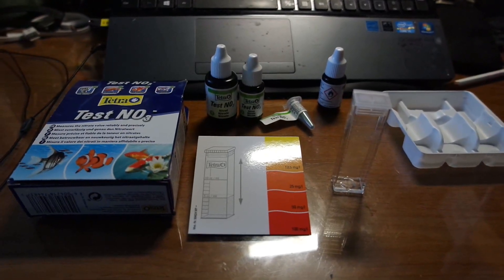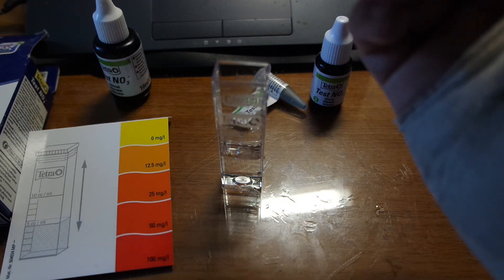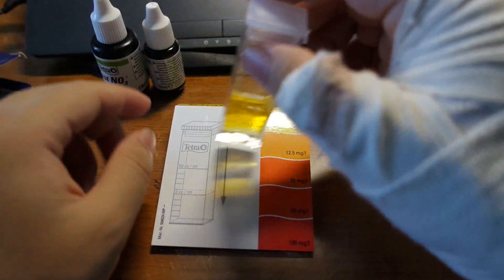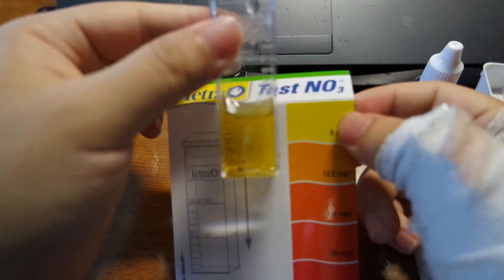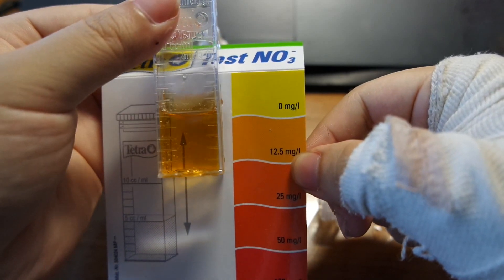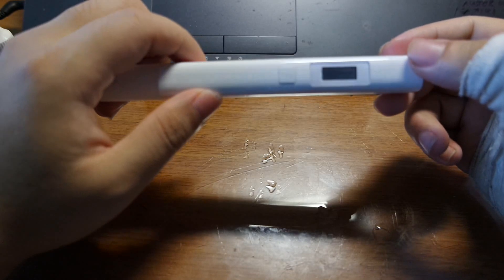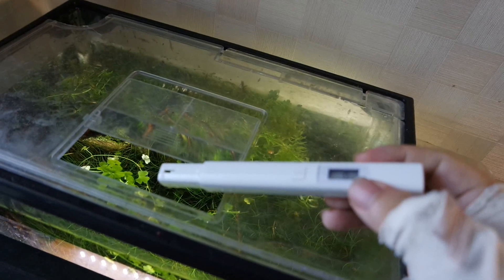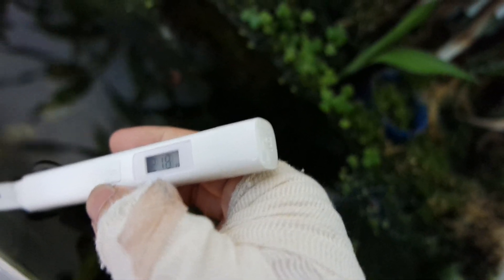nitrate, TDS testing for all my tanks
I do water parameter test for all my tanks. I test for nitrates and TDS.
I use a TDS meter, and a tetra nitrate test kit.